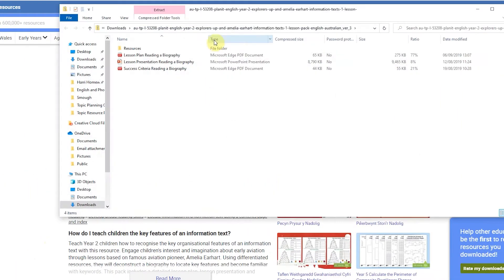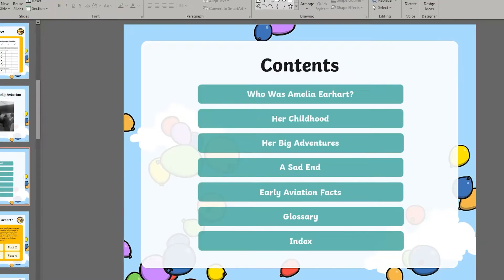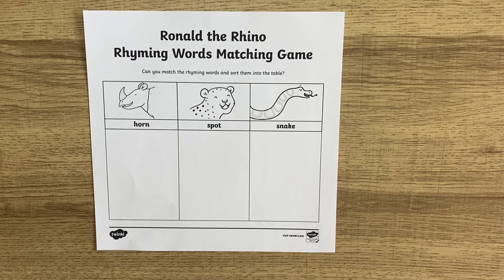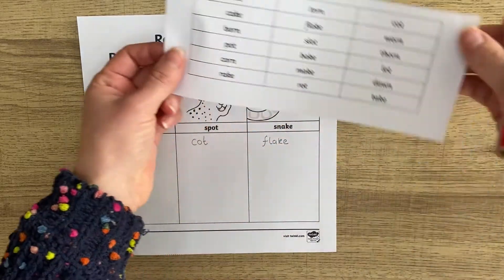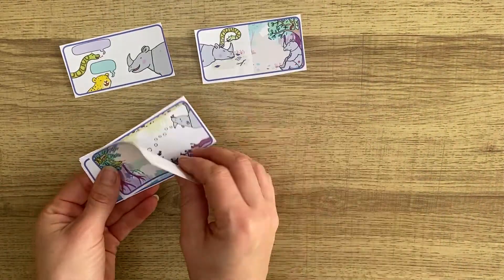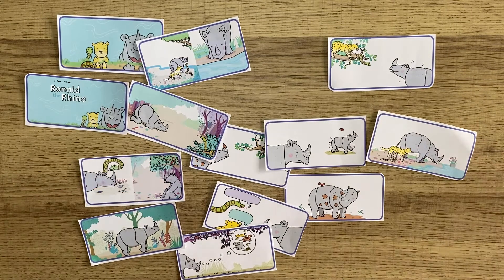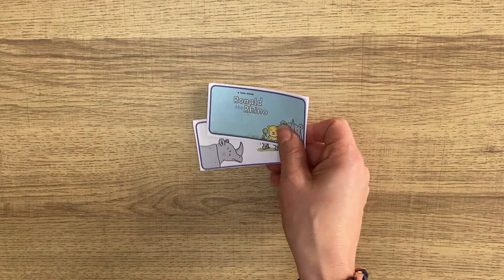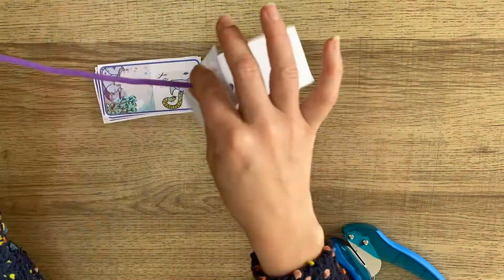Using English Lesson Packs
We have lots of English Packs available on our website, full of so many activities that will make learning fun at home or in school.  I am sure there is one to suit your needs.

For more ideas and inspiration, enjoy browsing our other videos or explore the resources on our website.